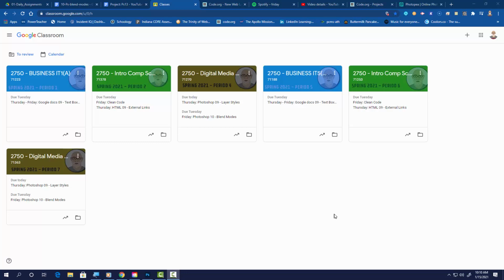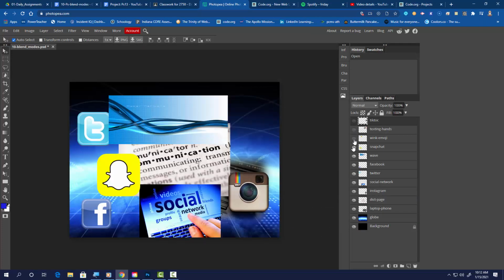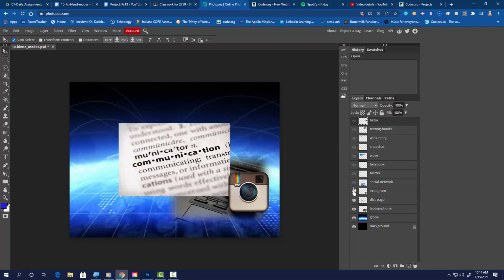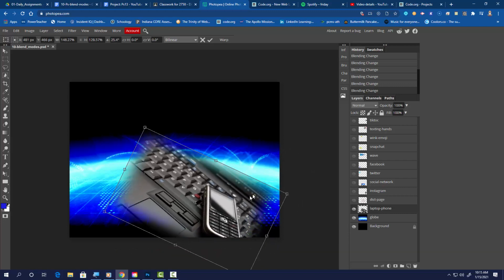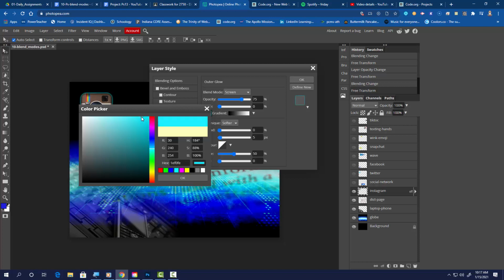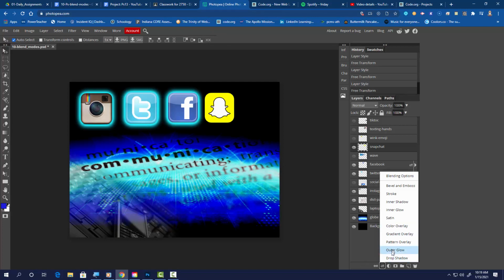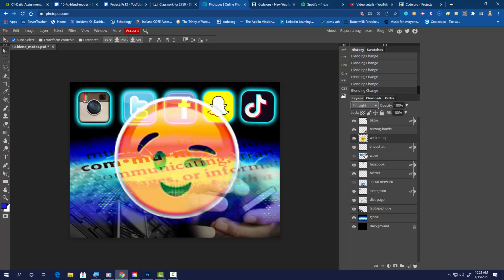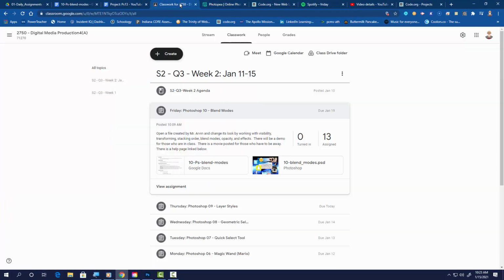Digital Media: Photopea 10 - Blend Modes